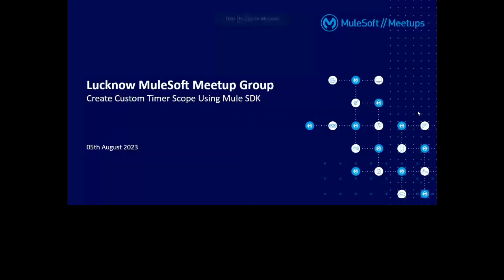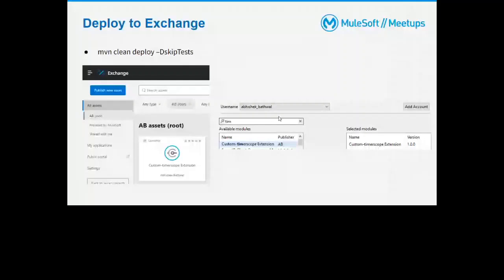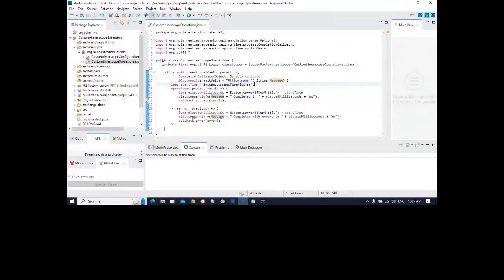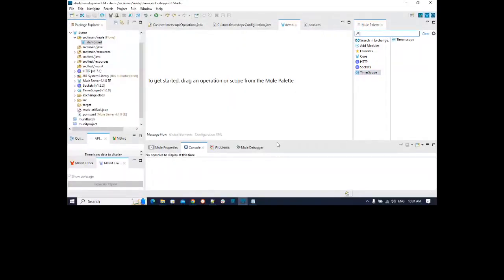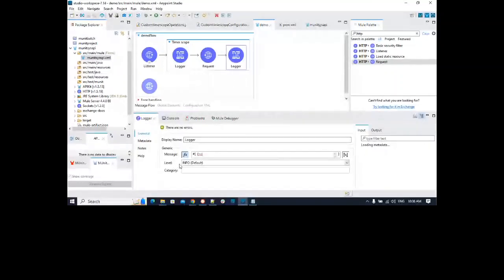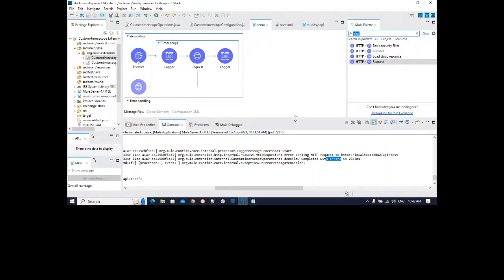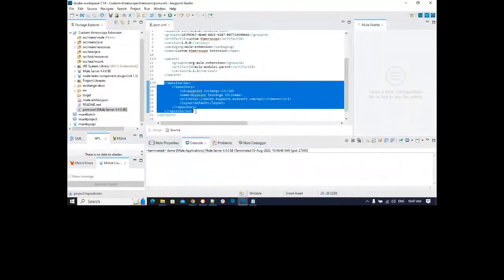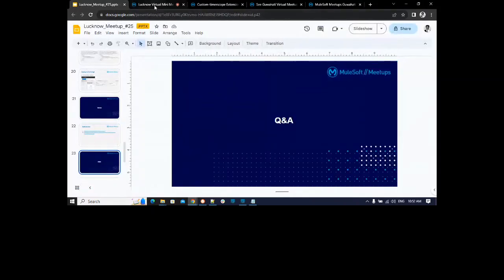Create Custom Timer Scope Using Mule SDK : Lucknow MuleSoft Meetup